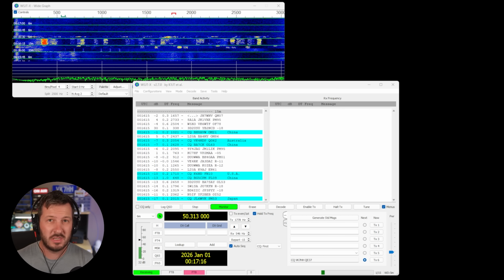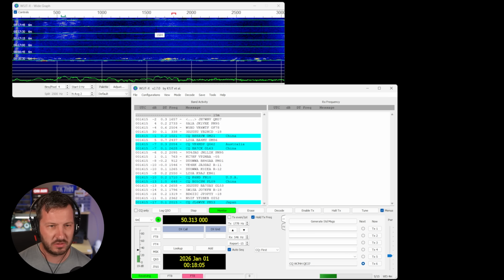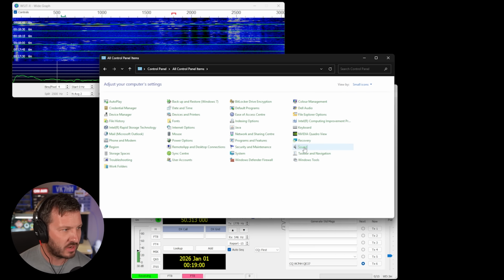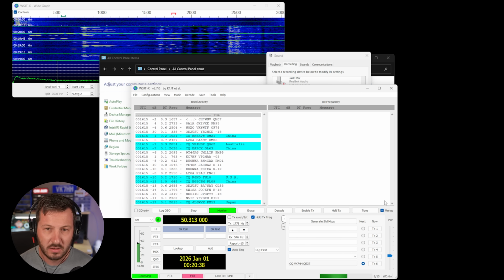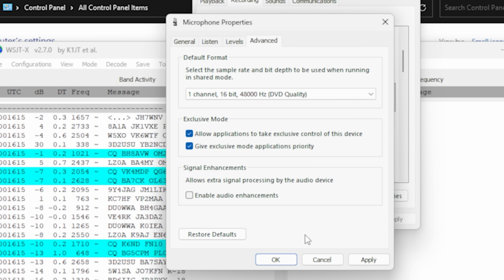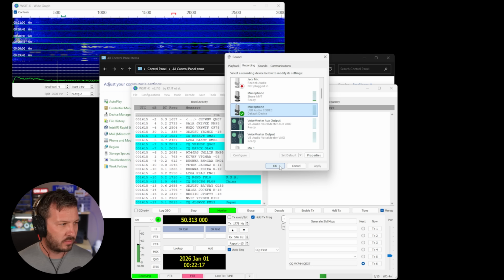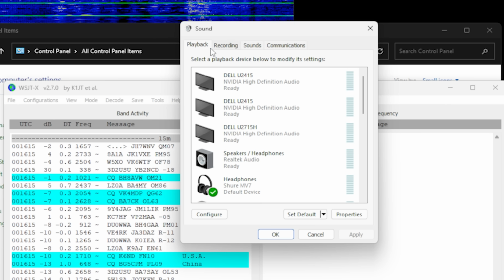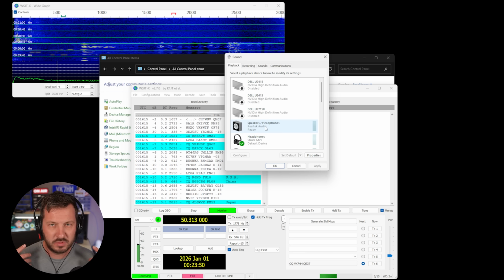Why Your WSJT-X Decodes Suddenly Got WORSE!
WSJT-X was doing weird things on the audio side and I was missing decodes. I found two problem culprits and this is how to fix them.